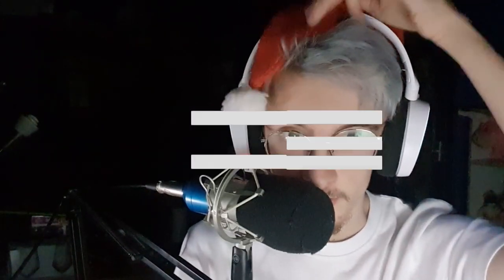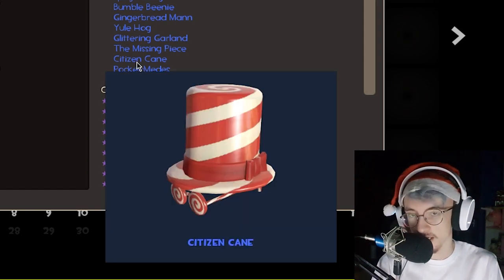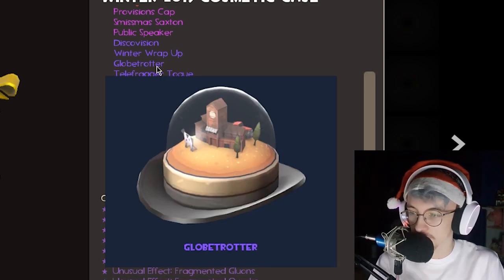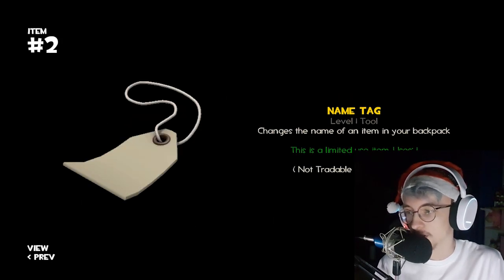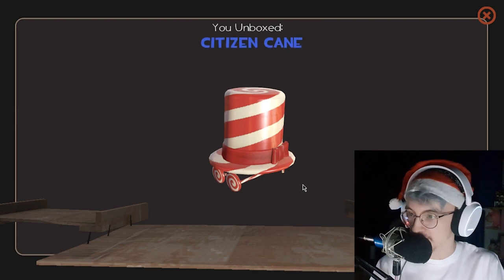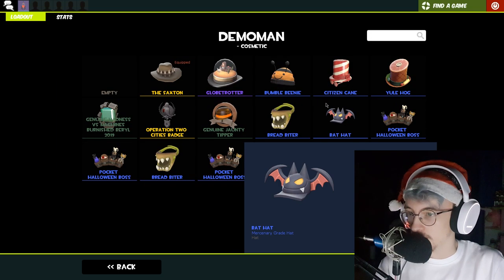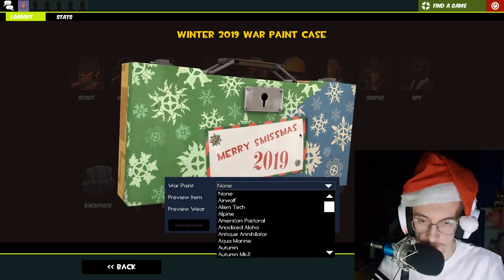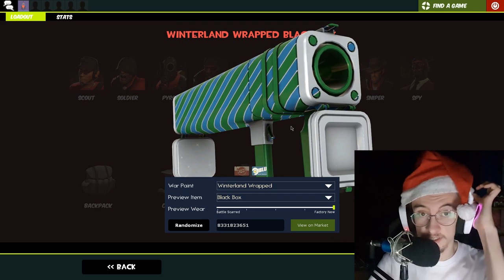[TF2] THE SMISSMAS UPDATE IS HERE | NEW COSMETICS AND WAR PAINTS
So Valve have dropped a new update for TF2, the annual smissmas update. Included in this update is a new cosmetic collection as well as a new war paint collection, each one featuring festive themed weapons. Let's take a look at these new items and do a cheeky little unbox. Enjoy :D

🎵Outro Song🎵
🎶Call Me Sachi · Andreyun